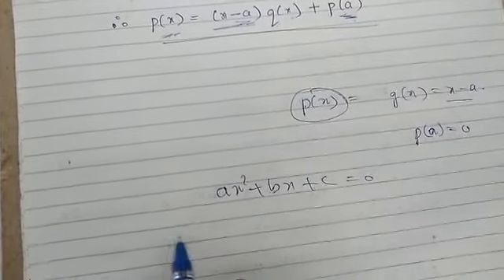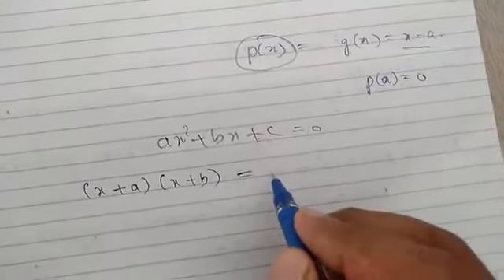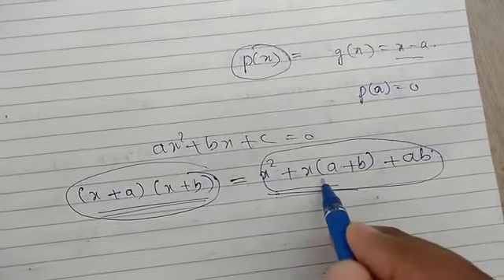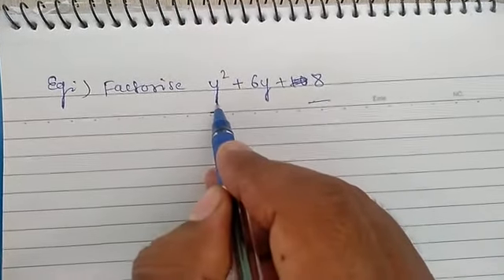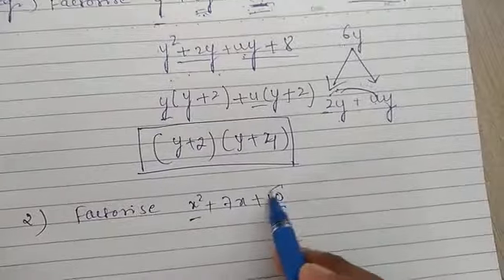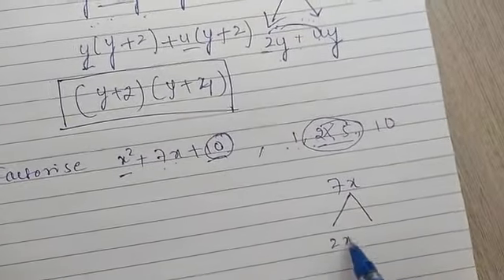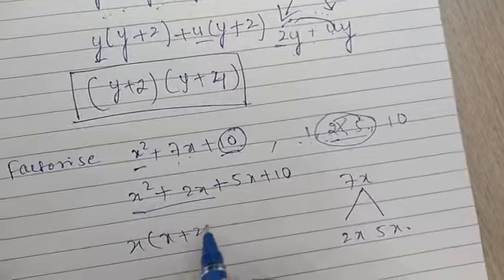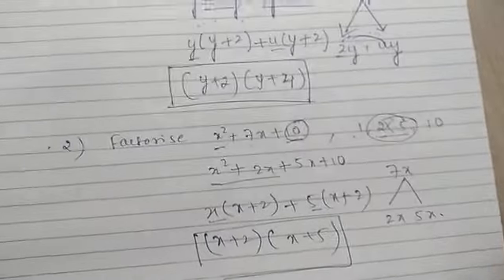CBSE Class IX Maths Polynomials